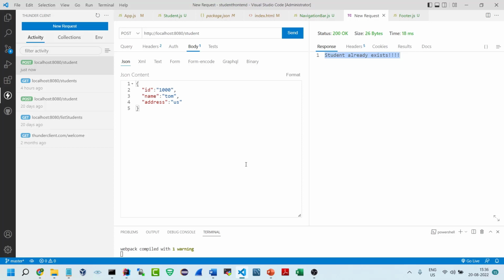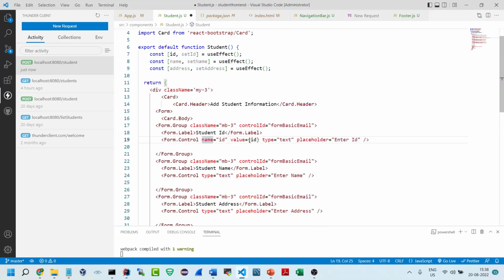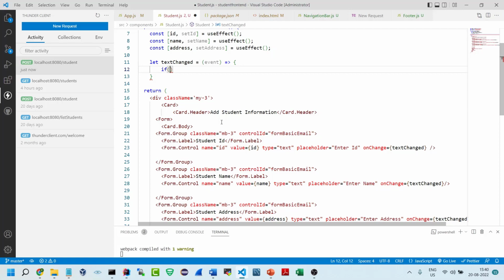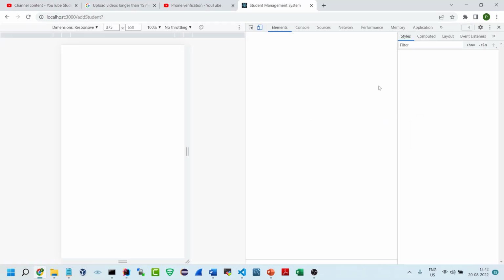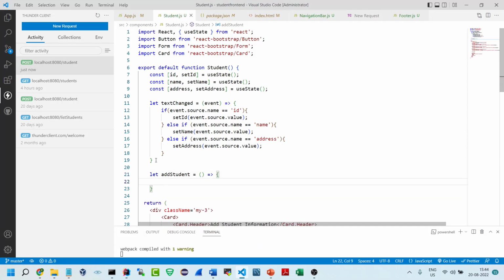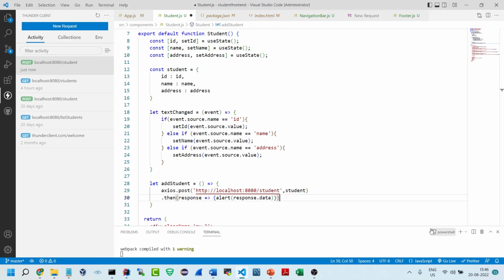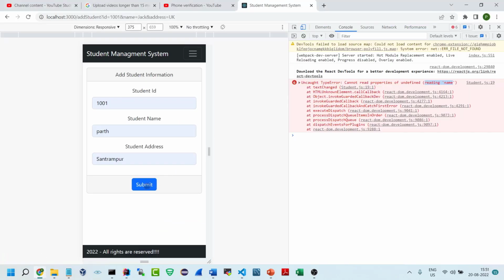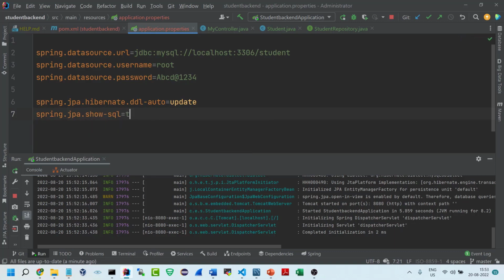13 Adding Student through Frontend